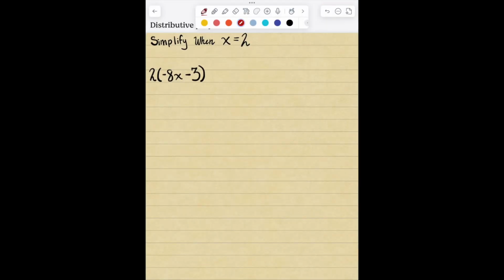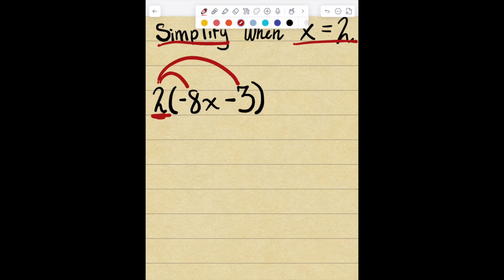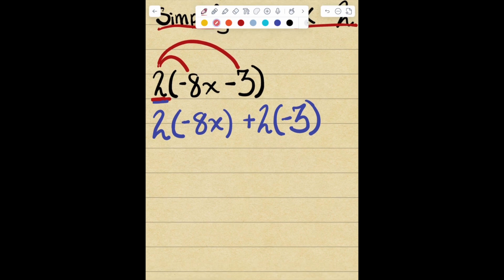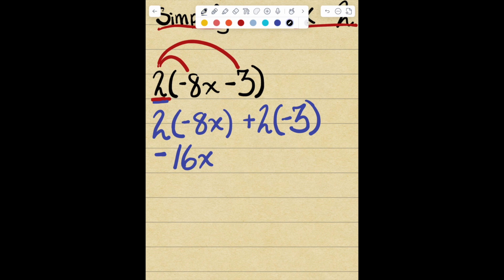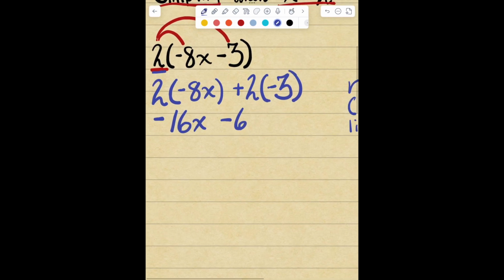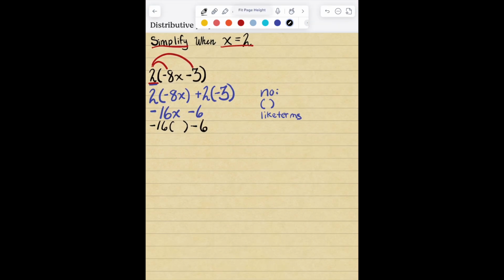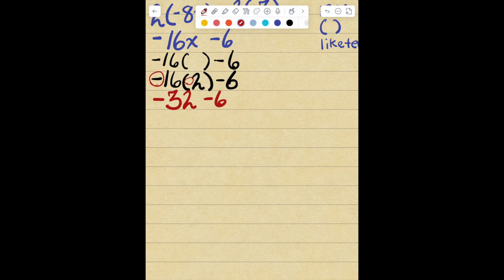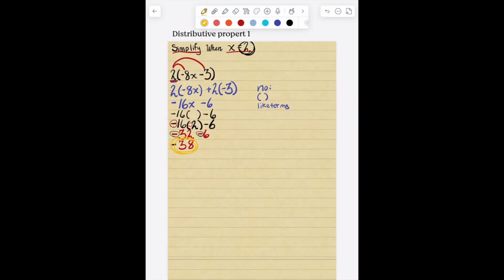PA UNIT 1A Simplify and Evaluate with the Distributive Property